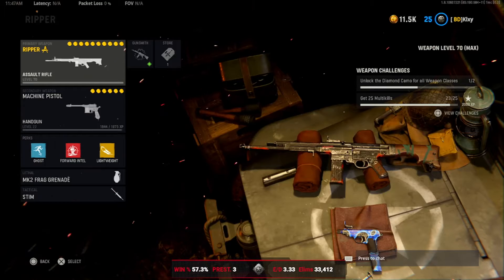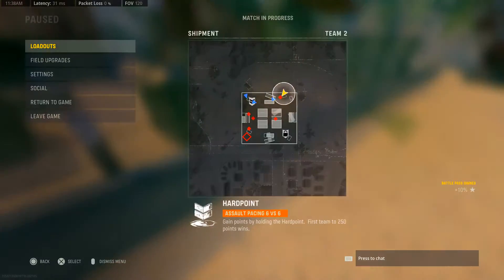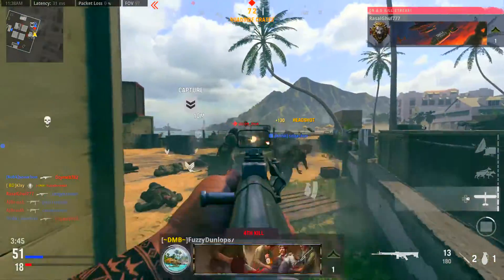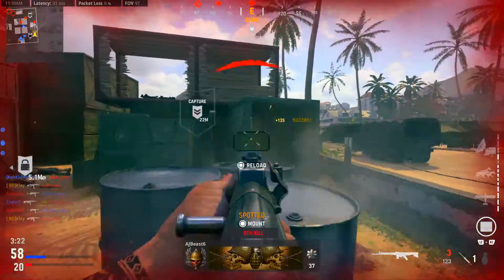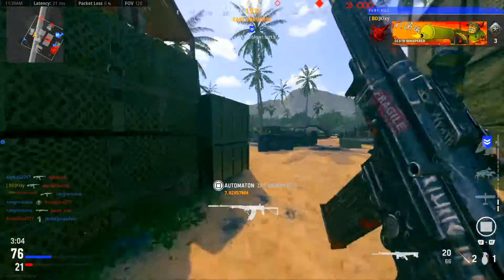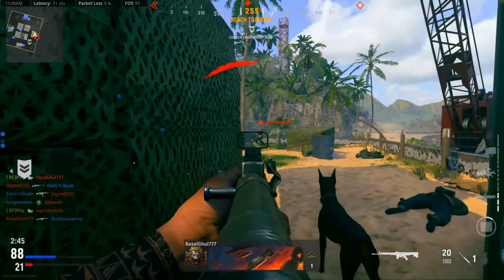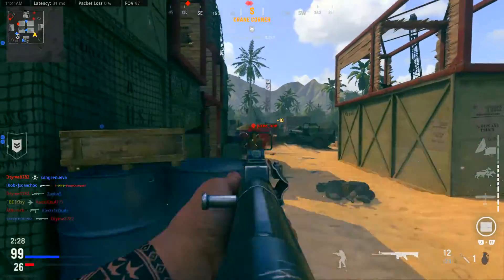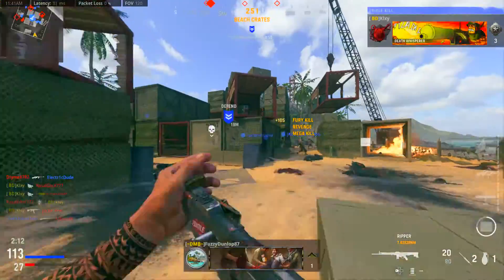THE *NEW* STG RIPPER BLUEPRINT IN SEASON 1 BATTLE PASS *OVERPOWERED*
AND LET ME KNOW WHAT YOU WOULD LIKE TO SEE IN THE FUTURE :)